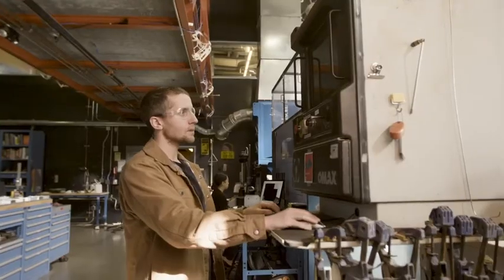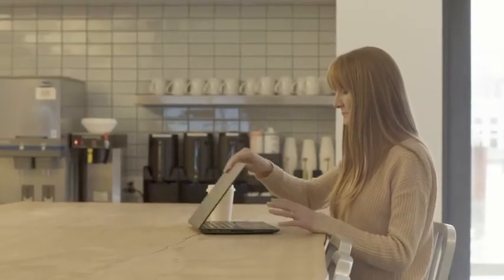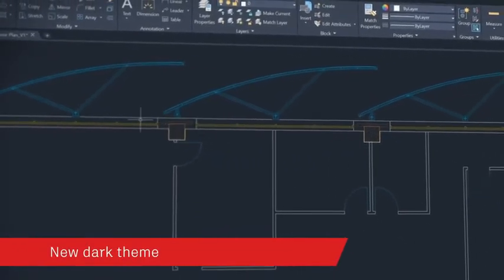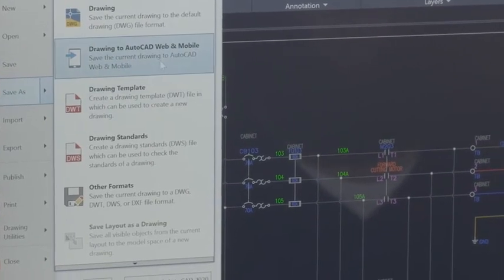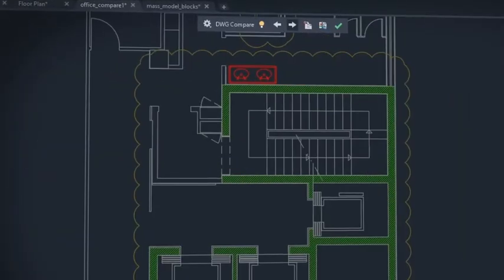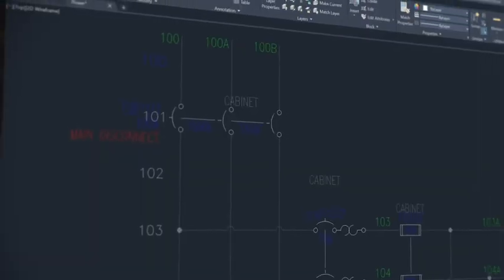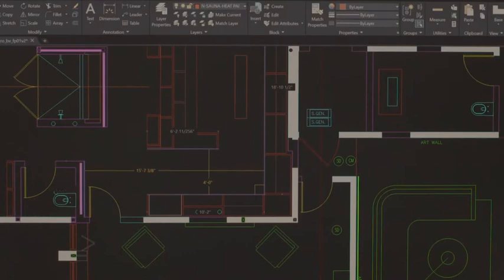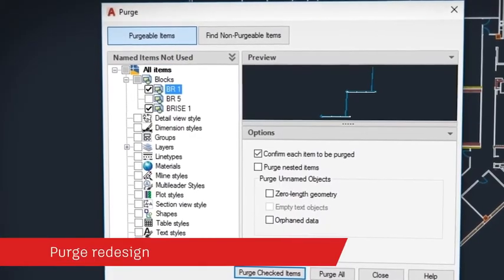Novidades no AutoCAD LT 2020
Confira todas as melhorias e novidades do Autodesk AutoCad 2020.

O AutoCAD® é um software CAD (projeto auxiliado por computador) que arquitetos, engenheiros e profissionais de construção utilizam para criar desenhos 2D e 3D precisos.

- Crie, anote e projete geometria em 2D e modelos em 3D com objetos sólidos, superfícies e objetos de malha
- Automatize tarefas como comparar desenhos, adicionar blocos, criar agendamentos e muito mais
- Personalize com APIs e aplicativos complementares

É possível saber mais sobre as soluções Autodesk acessando nosso

Ou ligue grátis no 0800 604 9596